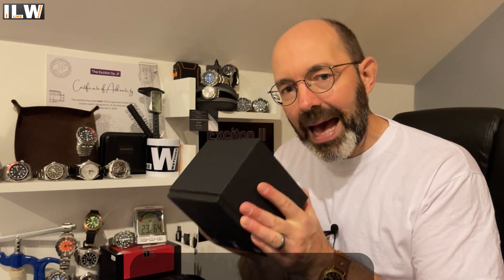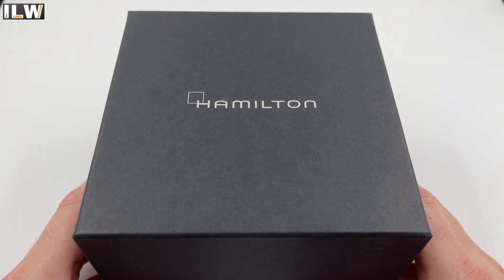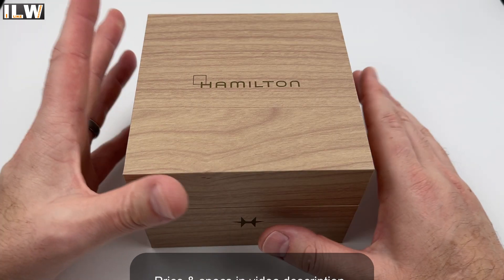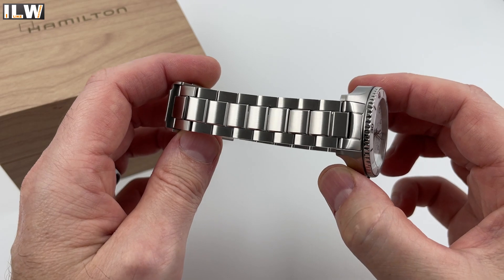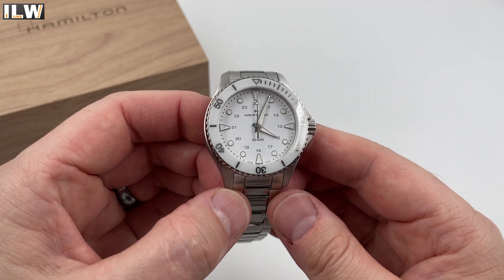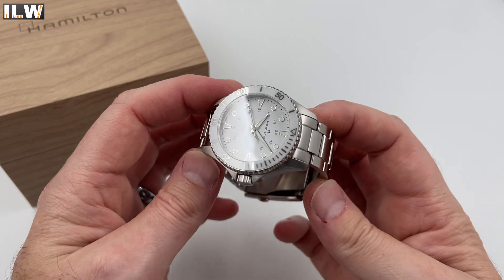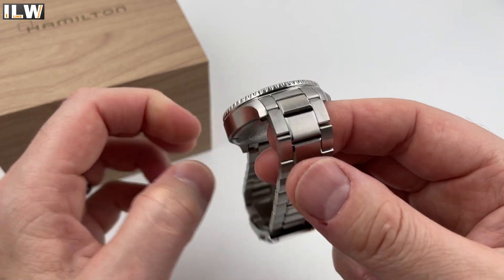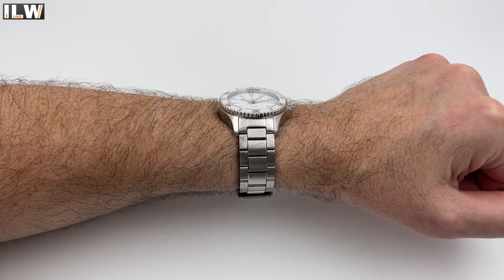NEW Hamilton Khaki Navy Scuba | Something a Little Different!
In this video I unbox the Hamilton Khaki Navy Scuba H82221110. A 37mm dive style summer holiday inspired watch.

Ryan is there to look after any viewers of ILW so please don't be afraid to contact him using the email below should you be interested in ANY watches! He will absolutely 100% take care of you! (Sadly, he can only send items to the UK and the EU)

SPECIFICATIONS
38.1mm Diameter
10.8mm Thick
45.4mm Long
18mm Lugs
Stainless Steel
133g
Sapphire Crystal
Quartz

Here are some links to some of the best watches on AliExpress.

Subby homage
AFFORDABLE Subby Homage
AFFORDABLE GMT
DJ Homage
AFFORDABLE DJ Homage
36mm DJ Homage
Daytona Homage
Vintage Diver Homage

MM300 Homage
62MAS Homage
Sumo Homage
SKX Homage
Monster Homage
Bronze Captain Willard Homage

5 Link Engineer
Standard Silicone
Slim Sports Silicone
Leather HengRC 4mm
Leather HengRC 3mm

Octopus Kraken $4 off over $135 with "7518M7WNN9I2" until 2022
Cadisen Official Store $10 off over $100 with LIKEWATCHES1

I LIKE WATCHES 2!

ilike_watches_
James Instagram (Exciton watch designer)
JF_watches_99